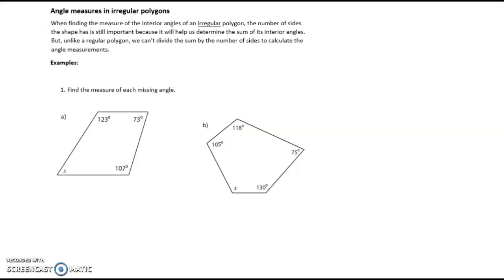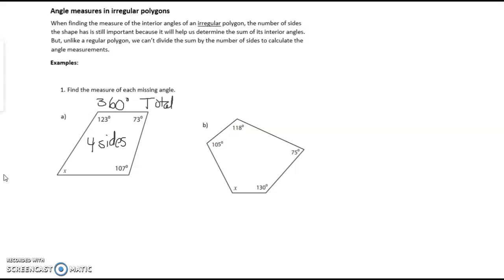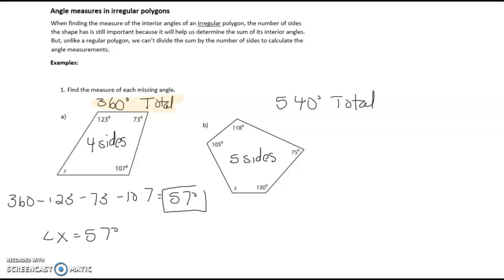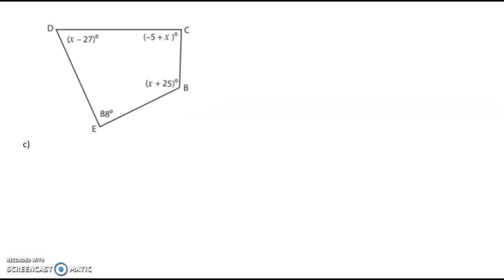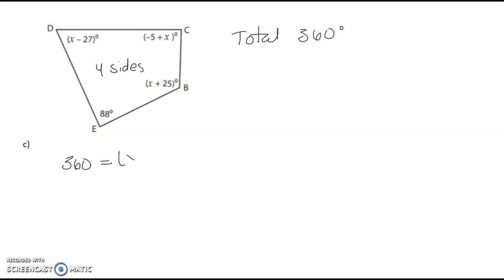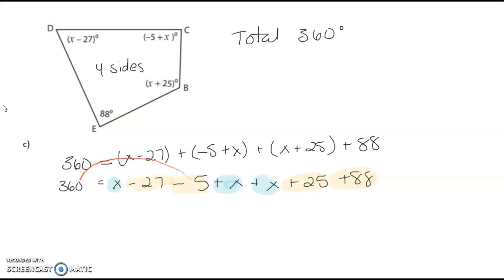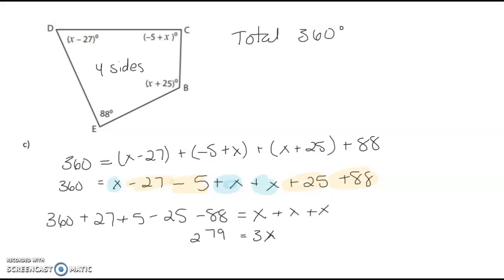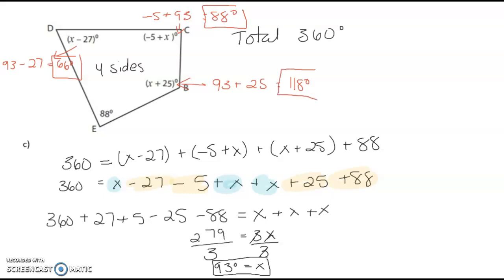MPM1D - Day 29 (29a) 2 of 2